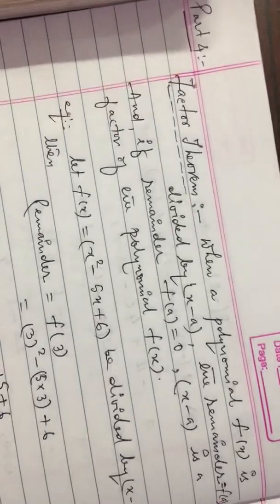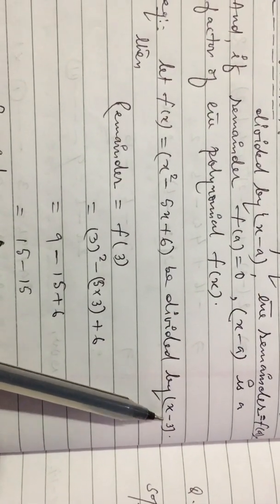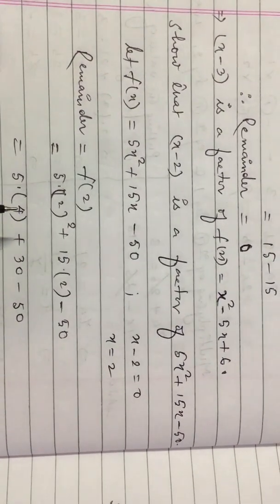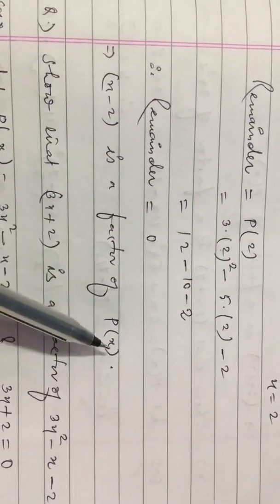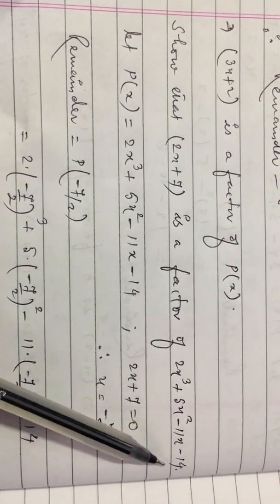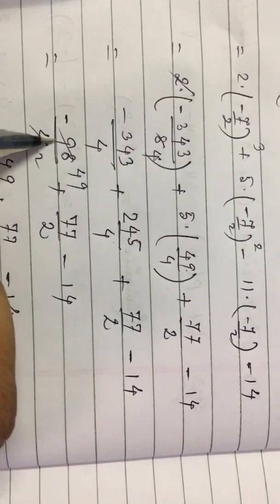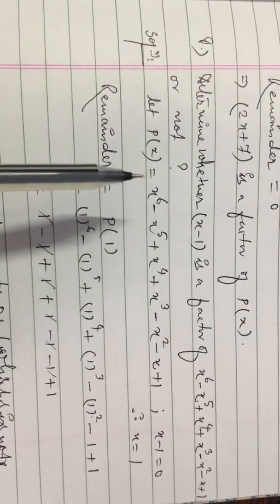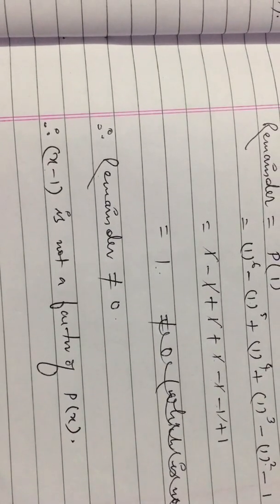Maths_Std X_Chap8_Part4